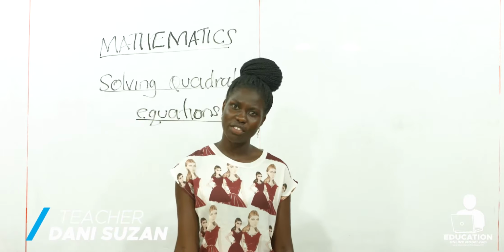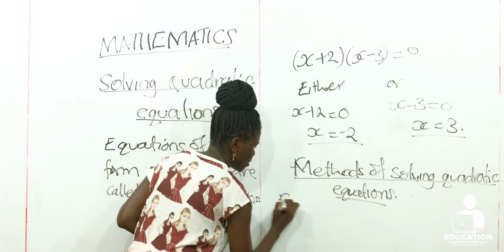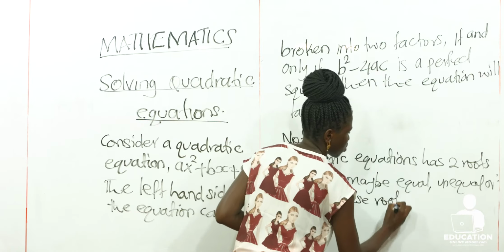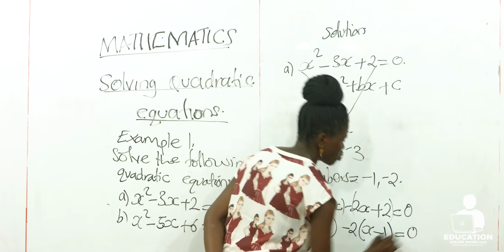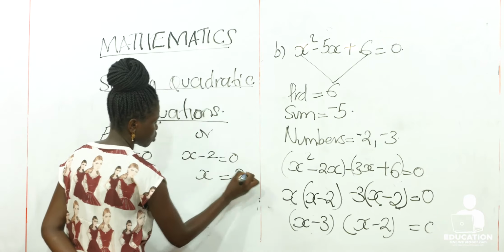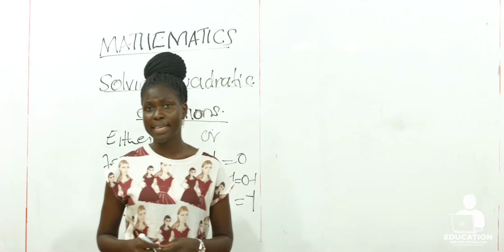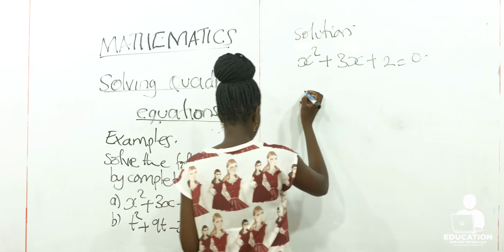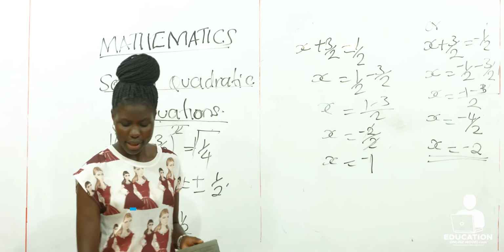Mathematics S.1 & S.2 | Lesson 12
TOPIC: Solving Quadratic Equations.